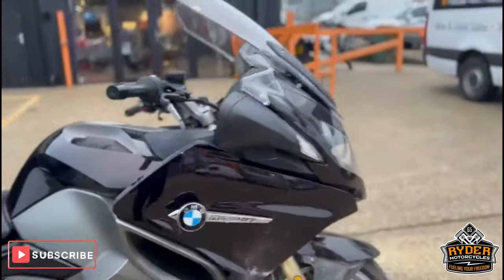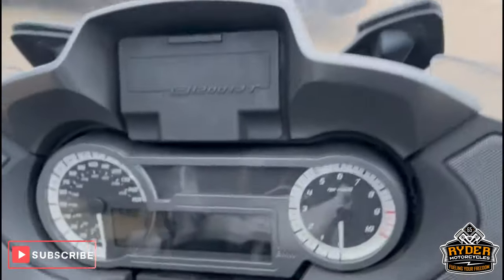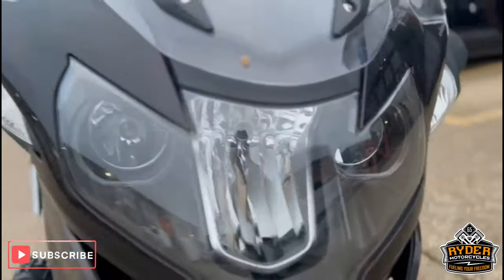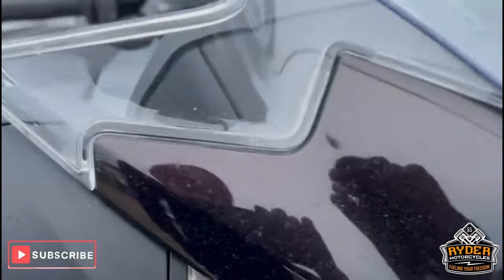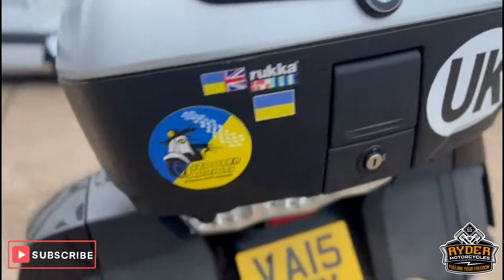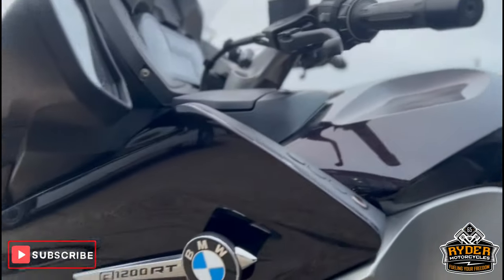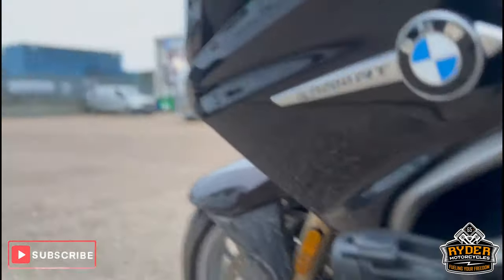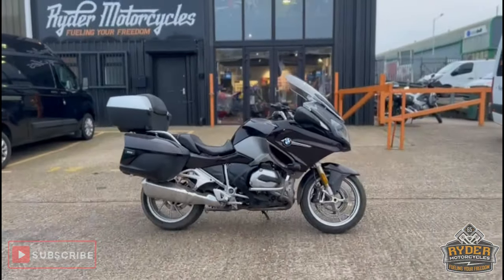2015 BMW R1200RT LE - VIDEO TOUR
Watch the video tour of our 2015 BMW R1200RT LE, in stock now at Ryder Motorcycles in Sittingbourne, Kent.